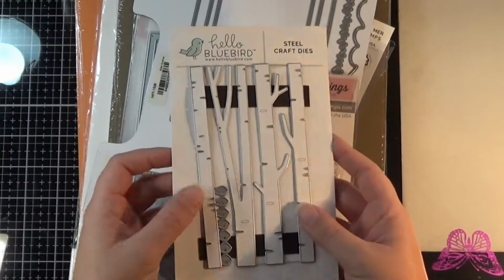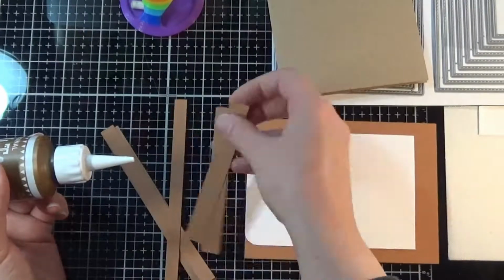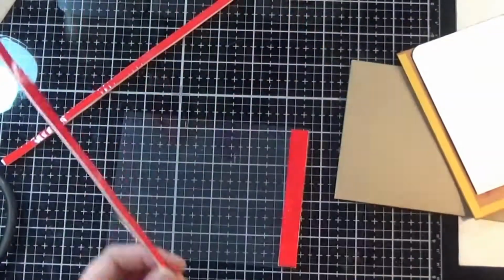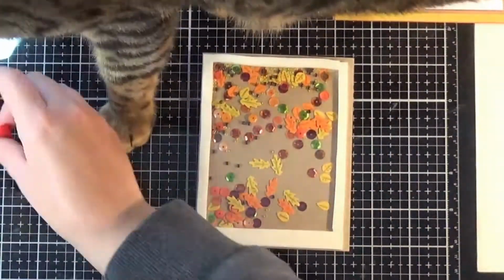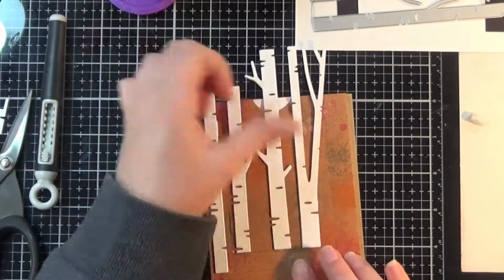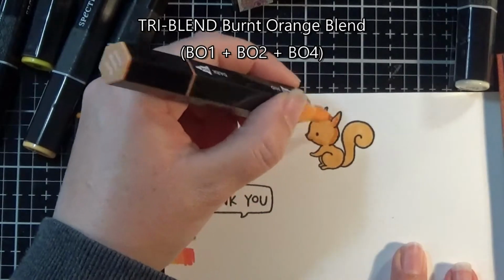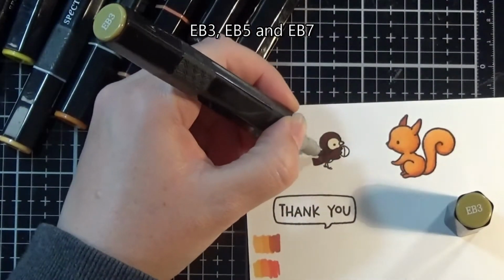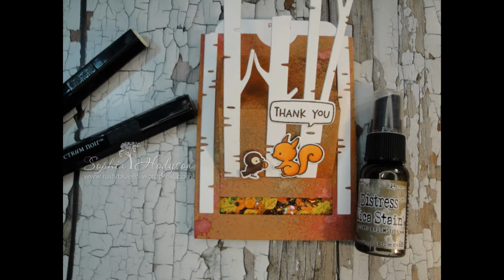TeamTinyAutumnHop2021 slider surprise shaker card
Please follow the hashtag TeamTinyAutumnHop2021 to see all the other videos in this hop!